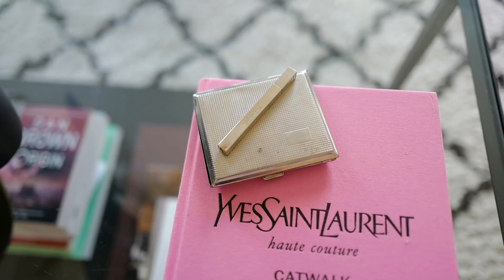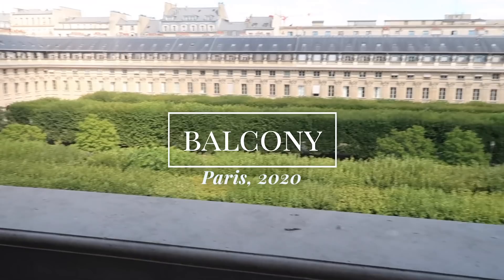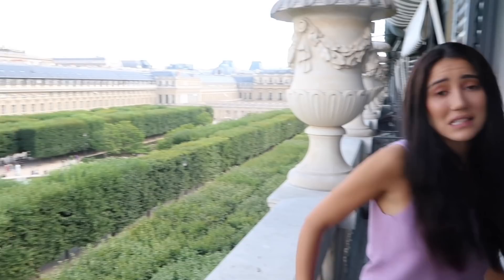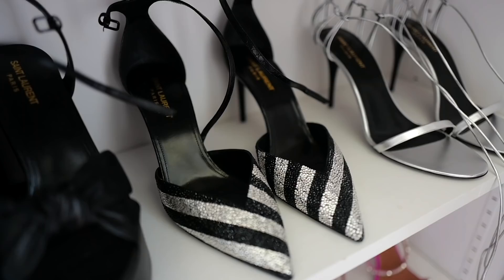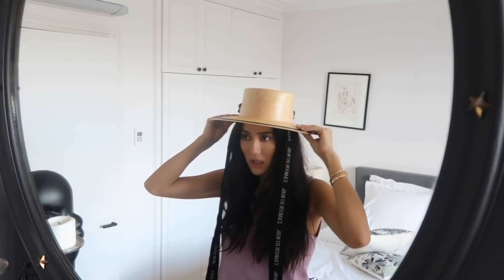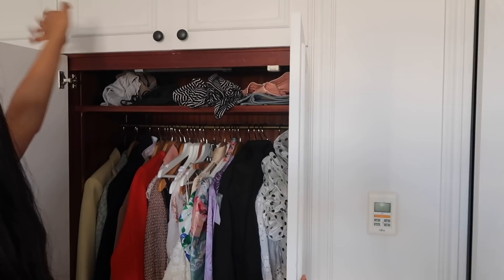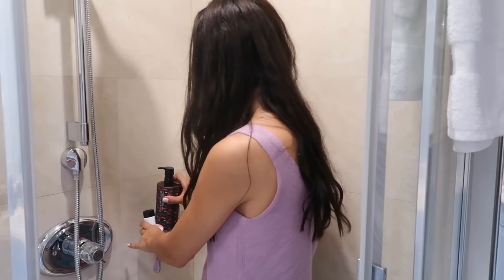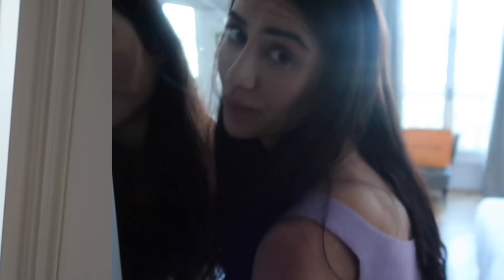Paris Apartment Tour | Tamara Kalinic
IN THIS VIDEO:
Enjoy my Paris apartment tour!